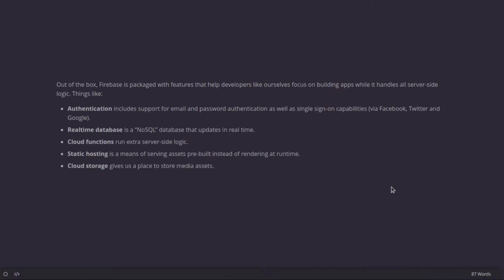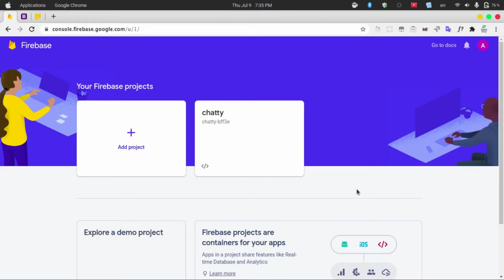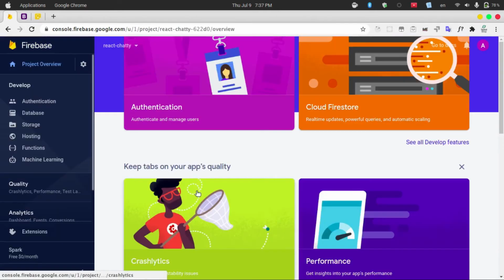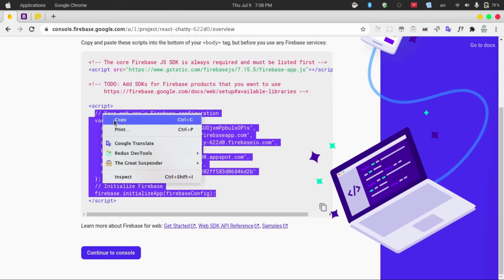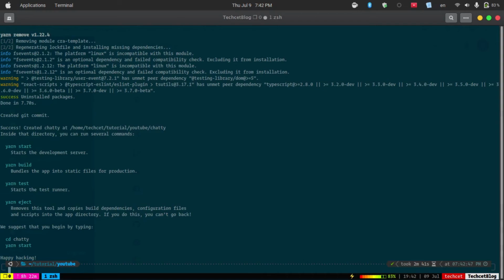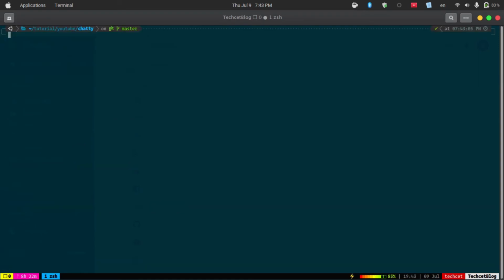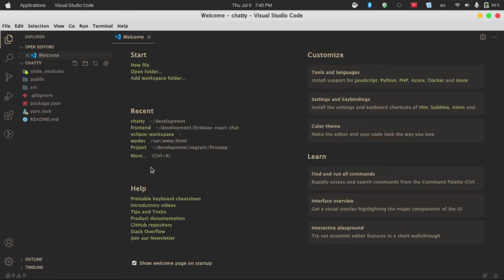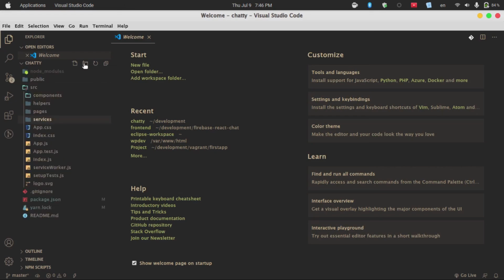02 Basic Realtime Chat Application using Firebase and React - Setup Firebase React Application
To install React using `npx`